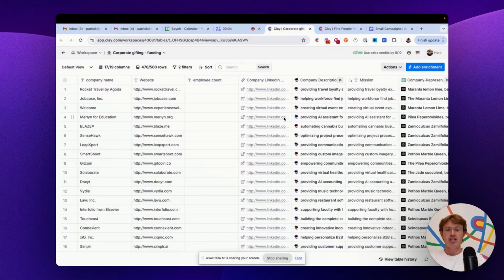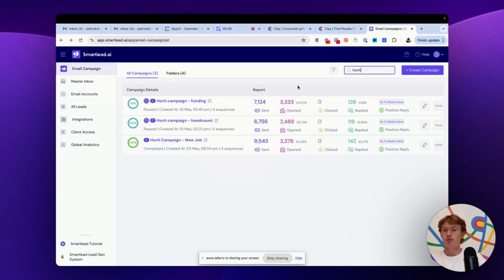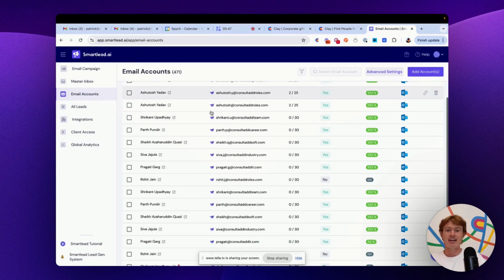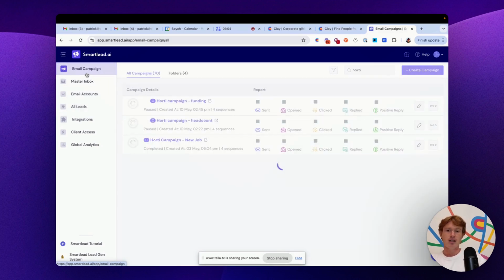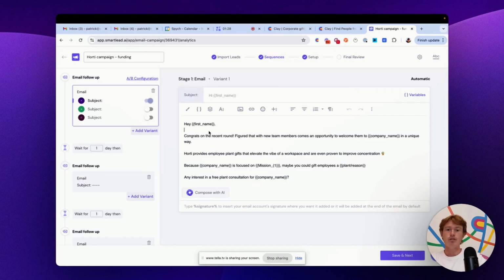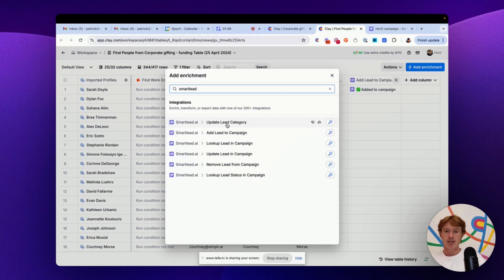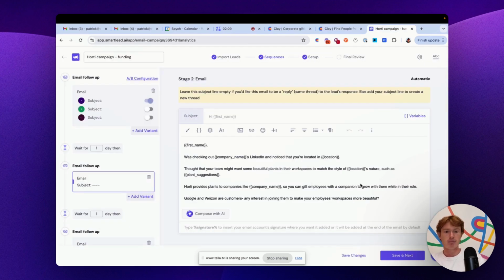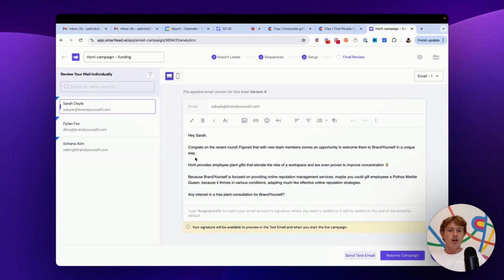Zero to Outbound Hero Episode 7 : Setting Up a Campaign